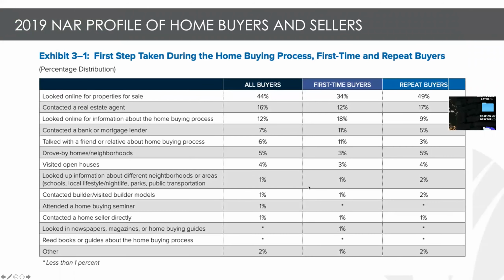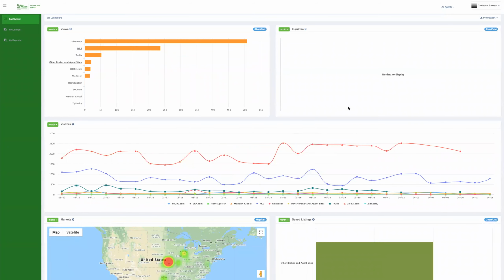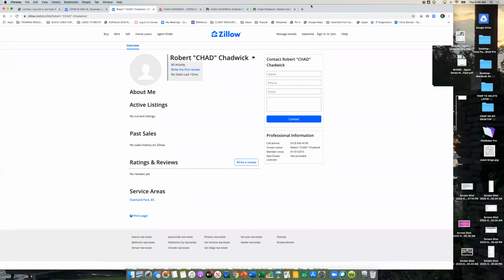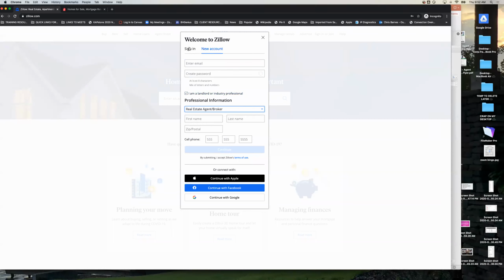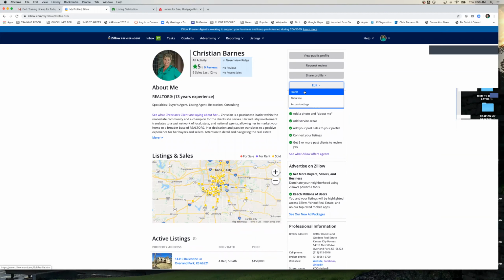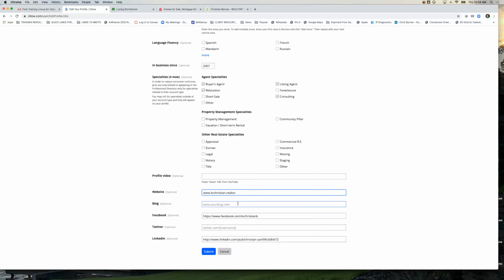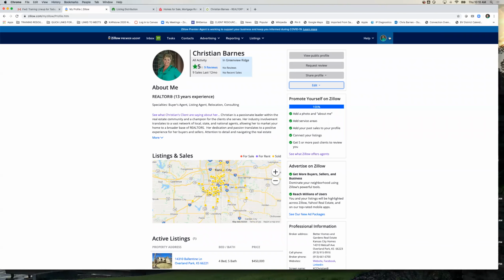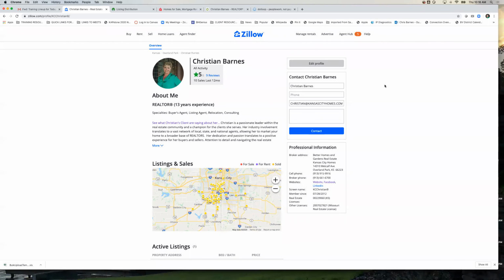BHGenius | Updating Your Online Profiles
Are you confident that if a potential client Googles your name and clicks on the top results that you have a current picture, bio and correct information on all those top results? Have you checked? This class will ensure all of your “stuff" is together and your online image is firing on all cylinders.
To accomplish the class "to do list", have the following organized and accessible: current headshot, bio, cover photo, and passwords to: Home Suite, Gmail, KCHAgent, Zap, Greenhouse, Real Satisfied, Zillow agent login, and Realtor.com pro log in.

Full Class Recorded April 9th